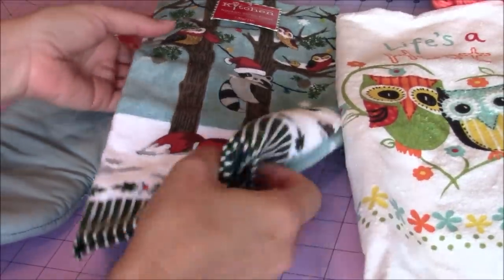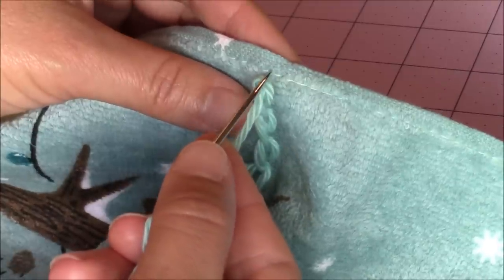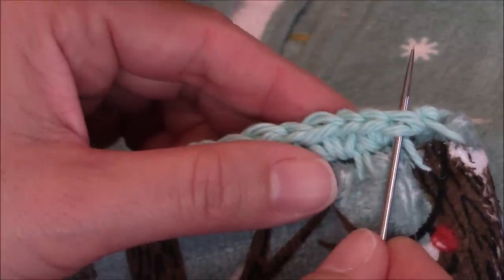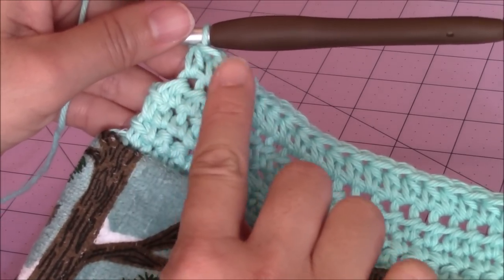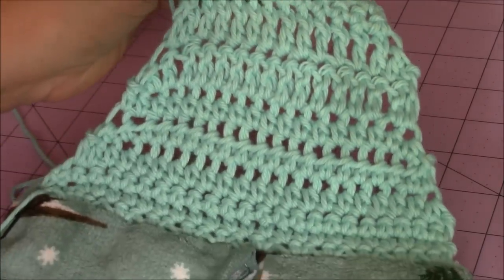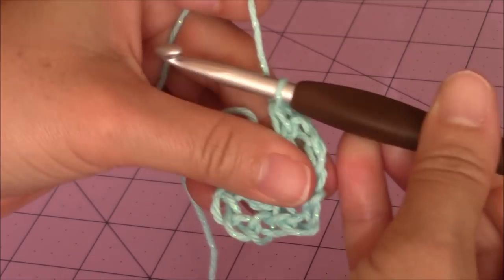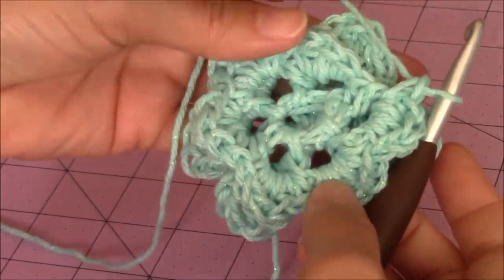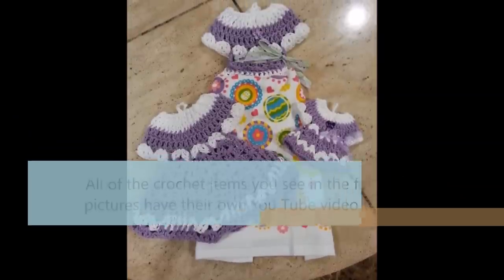Quick Easy Beginner Life's a Hoot Crochet Kitchen Towel Topper DIY Tutorial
This video tutorial will show you how to make this quick, easy, beginner classic crochet kitchen towel topper. There is a free downloadable written pattern available in my Helenmay Crochet You Tube Channel Facebook Group. It is free to join my Facebook Group. This beautiful crochet project would make a wonderful gift, or look great in your own kitchen.